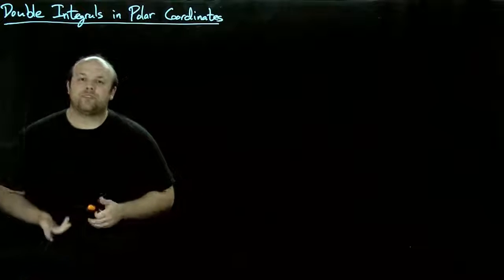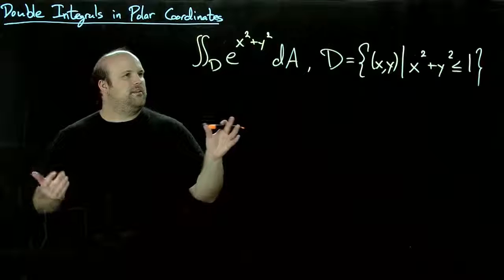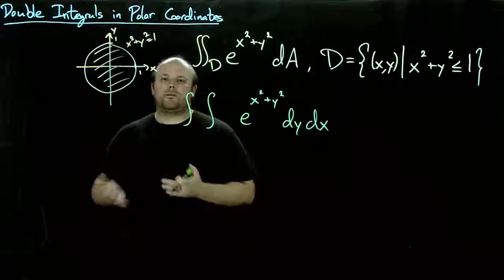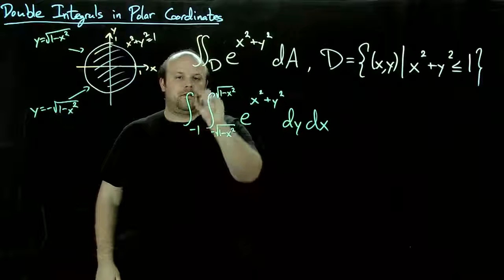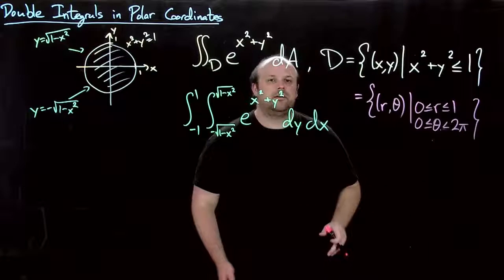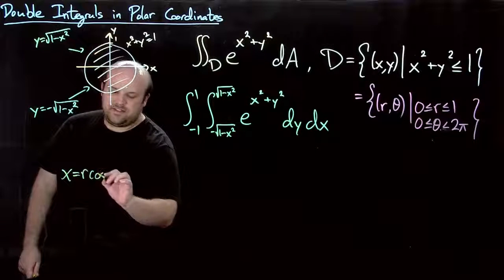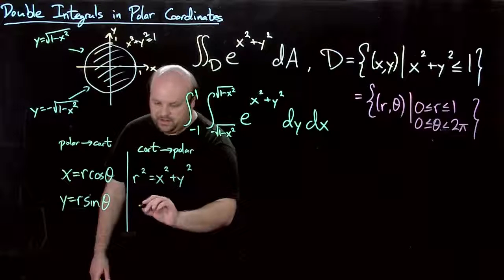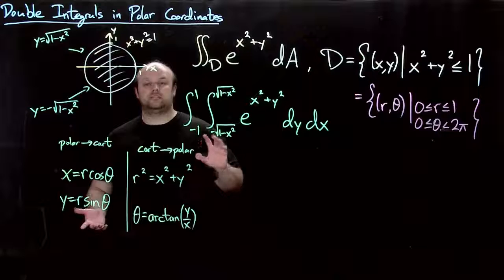1 Intro to Polar Coordinate Integration